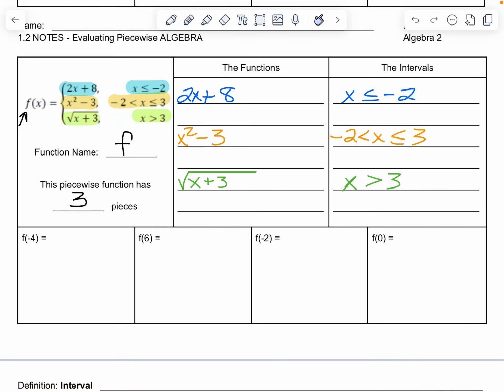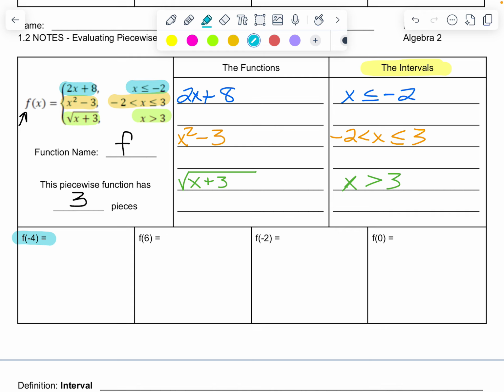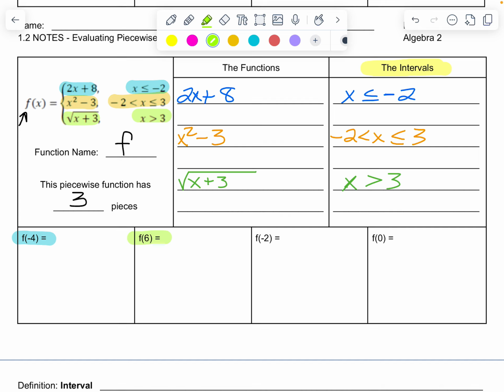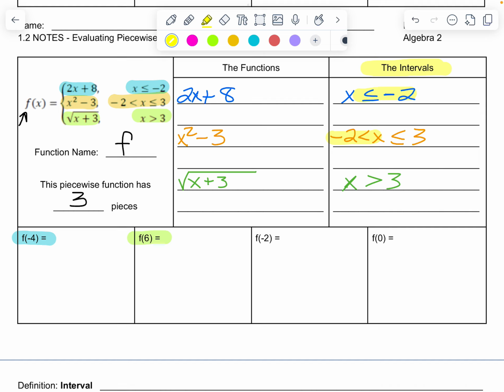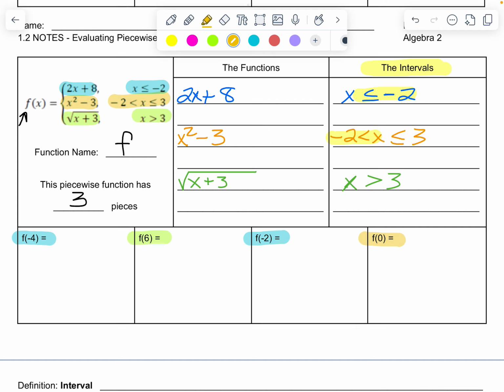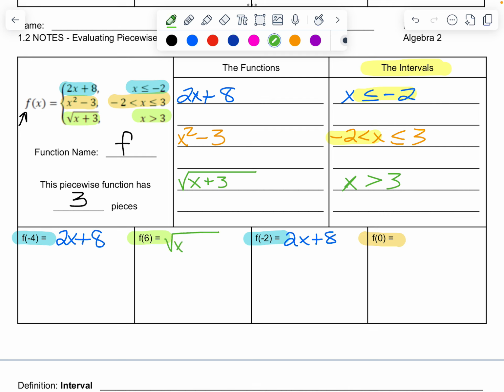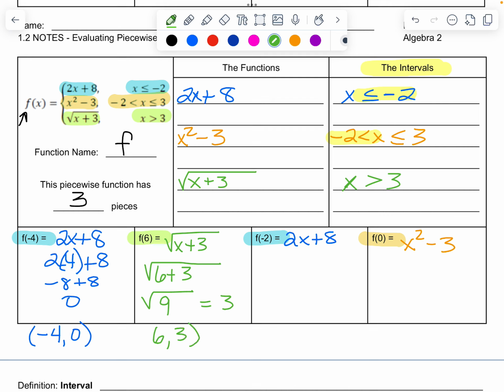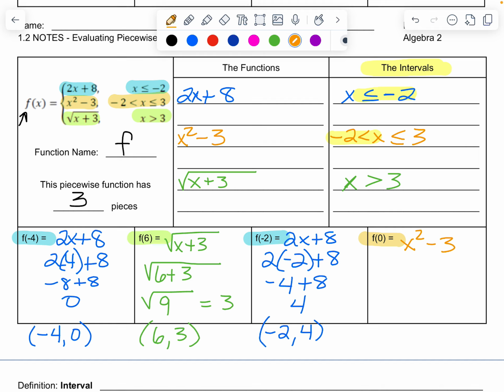1 2 B